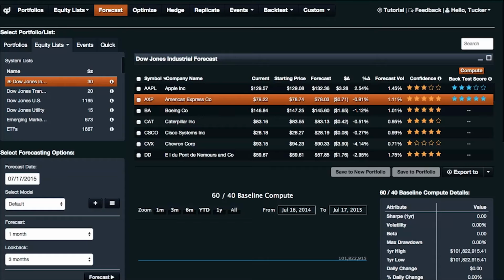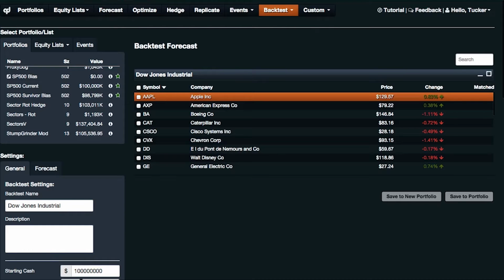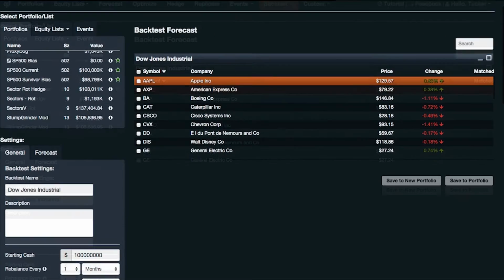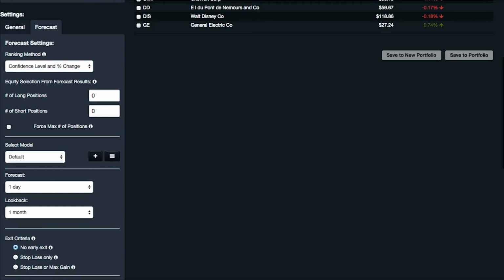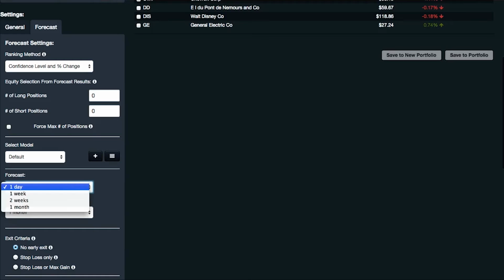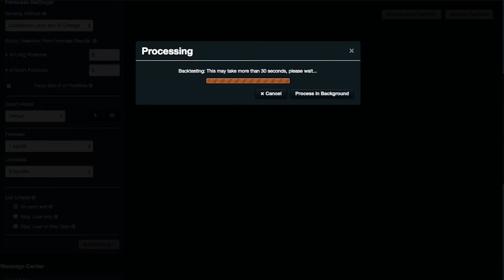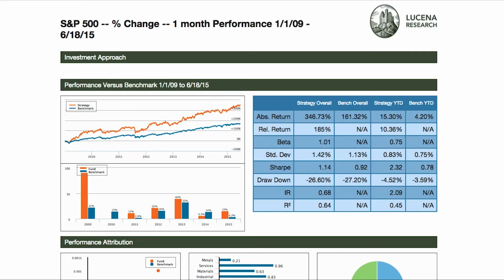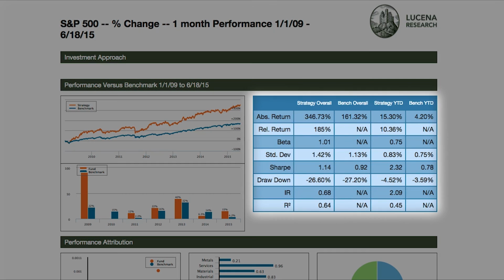ML tool in use